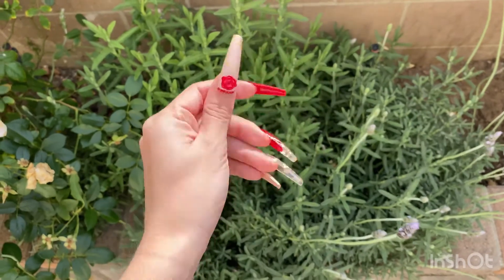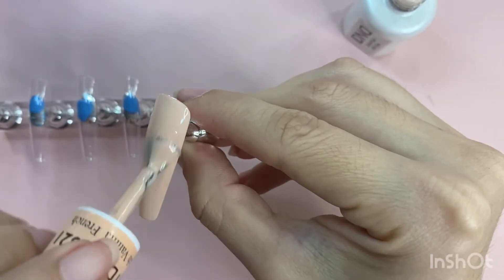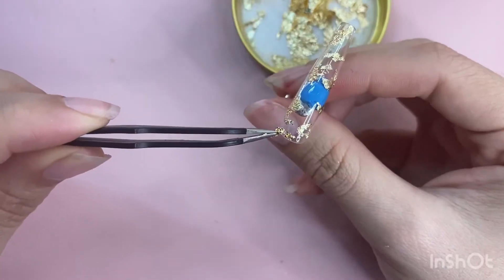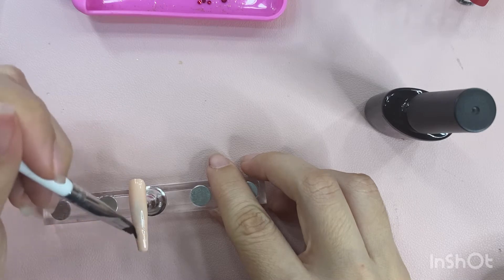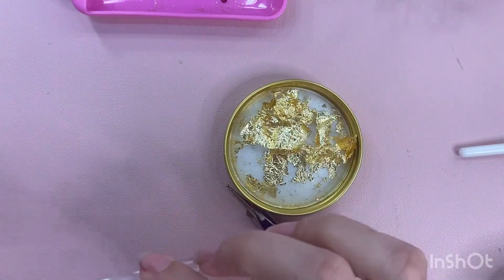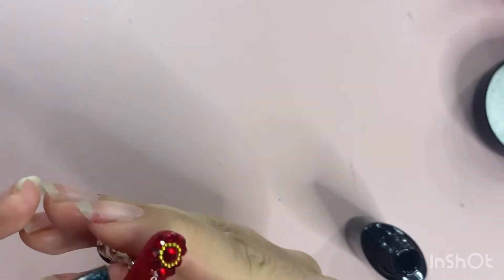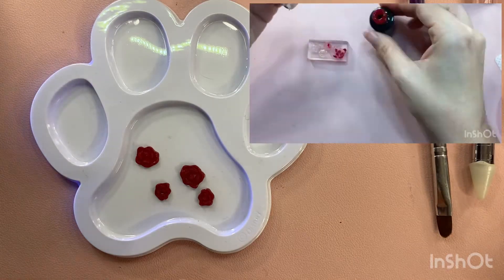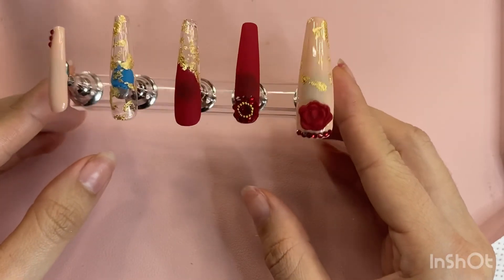DIY XXL Press on Nails | Nude and Red Valentines Day Nails | 3D Roses NO ACRYLIC!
Hi my loves! I hope you guys are having a wonderful Valentine’s Day! Today I used the AliExpress XXL coffin gel x dupes to create this easy nude and red set!
Xoxo 💋

Fernyvel17 (personal)
Ferny_clicketyclack_nails (nail page)

Items used:

Dehydrator and Primer:
Modelones Professional Natural...

Bling Gel and Rhinestones:
Nibiru Crystal AB Round &...

LED/UV lamp:
UV LED Nail Lamp, SUNUV Gel Nail...

Base/Matte/Top Coat:
YouCheer Matte Top Coat and High...

XXL Coffin Full Cover Nails:
Gel X Nails Extension System Full Cover Sculpted Clear Stiletto Coffin False Nail Tips 240pcs/bag

DND French Vanilla Gel Nail Polish:
DND duo gel polish French Vanilla...

Caviar beads:
Nail Art Studs 3D Nail Art...

Red rhinestones:
Outuxed 5400pcs 12 Colors Hotfix...

YouCheer Gel Polish:
YouCheer 33 Pcs Gel Nail Polish...

Gold leaf:
KINNO Gold Leaf Schabin Flakes,5...

3D Silicone Nail Art Mold:
TraveT 6pcs/Set 3D Silicone Nail...

Nail stand:
Aysekone 5 Pieces Per Box Silver...

Poster tack:
Loctite Home and Office 2-ounce...